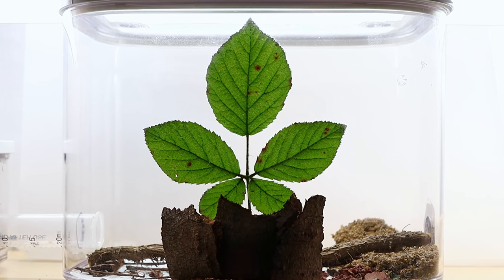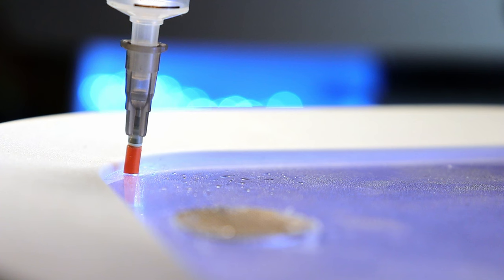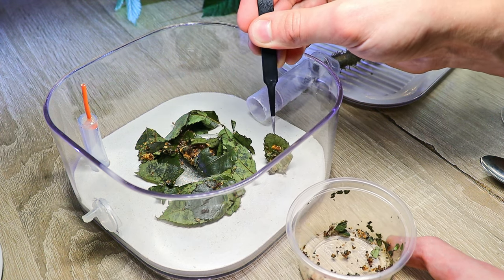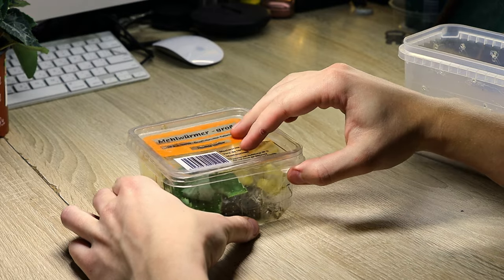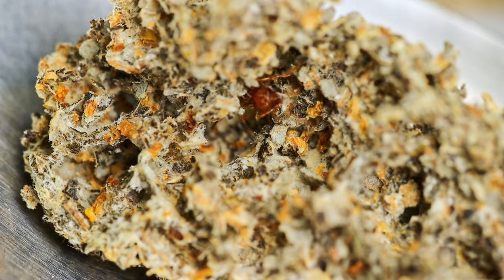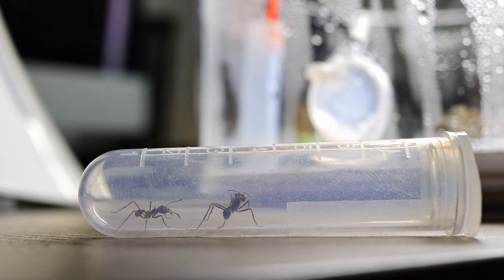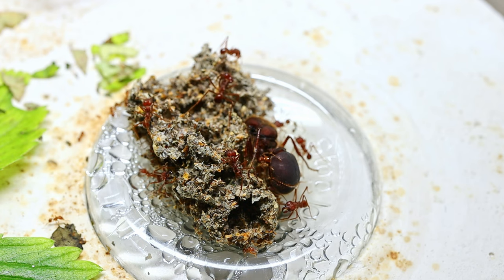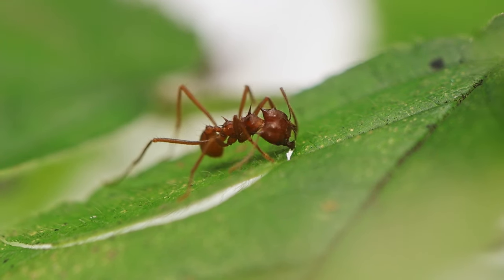I STARTED THE LEAFCUTTERS AND THIS IS WHAT COME OF IT! ATTA MEXICANA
Greetings to all ant lovers on my channel! I keep different insects and show it in my blog.

I use Canon 250D and Davinci Resolve.